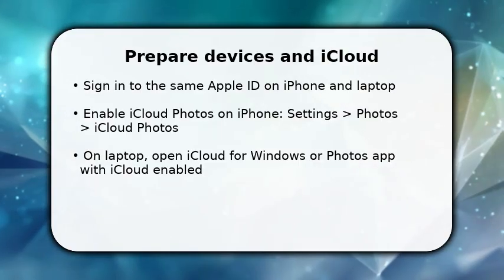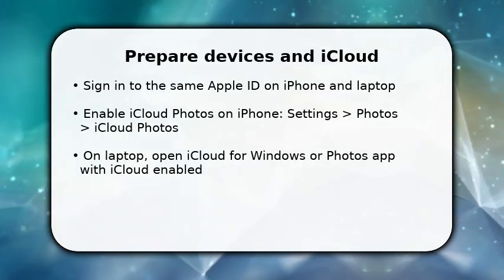How to Transfer Apple Photos to Laptop Without Cable - Step by Step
Discover the easiest ways to transfer your cherished Apple Photos from an iPhone or iPad without a cable. This step-by-step guide covers various methods including cloud services, email attachments, and third-party apps that ensure you keep all of your memories safe on your laptop.